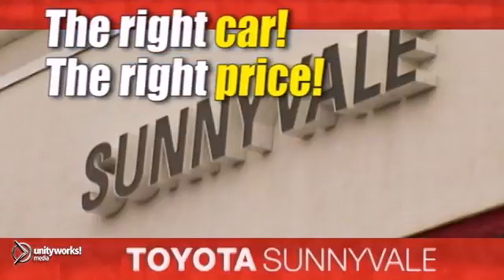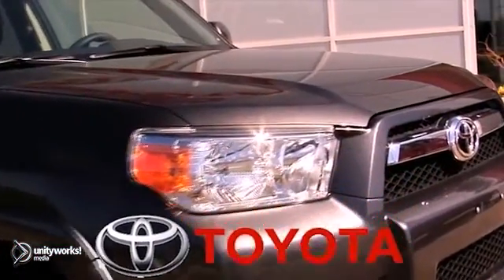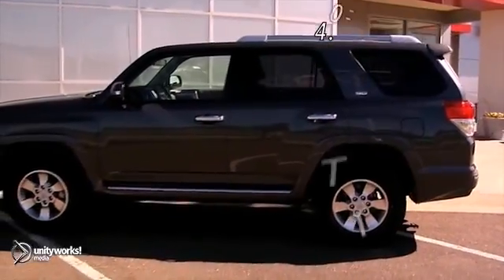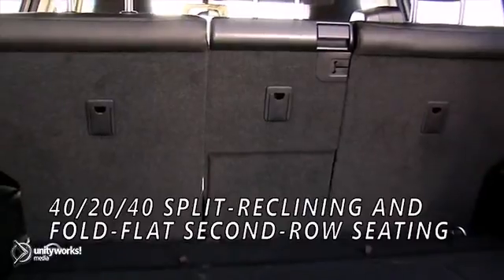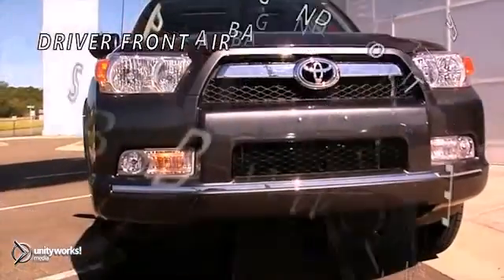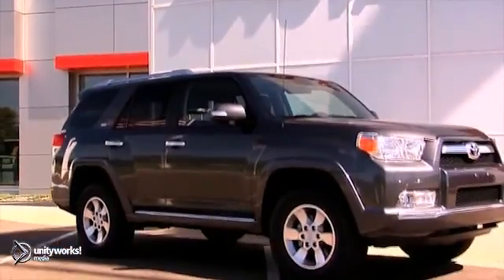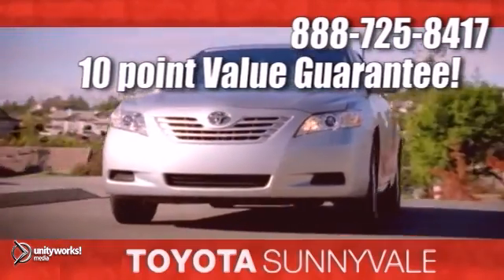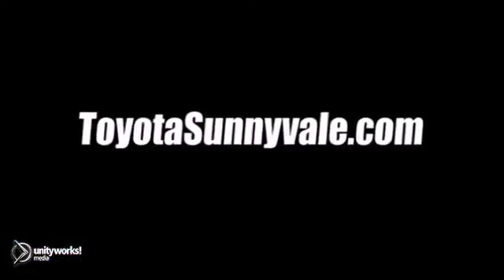New 2013 Toyota 4Runner Sunnyvale and Serving Mountain View CA Toyota Sunnyvale_2 Sunnyvale CA